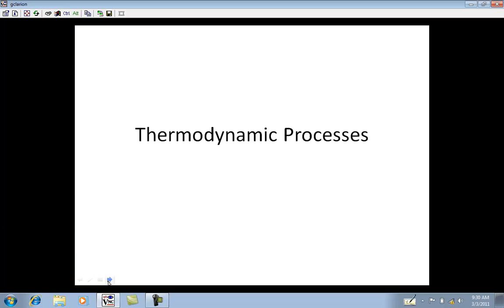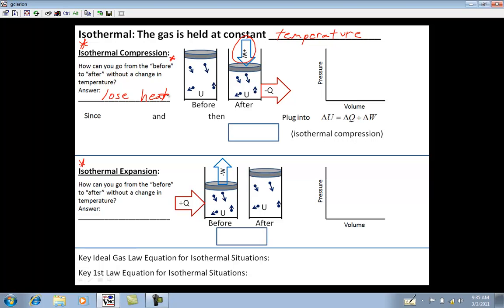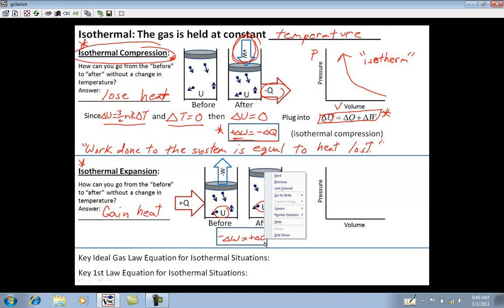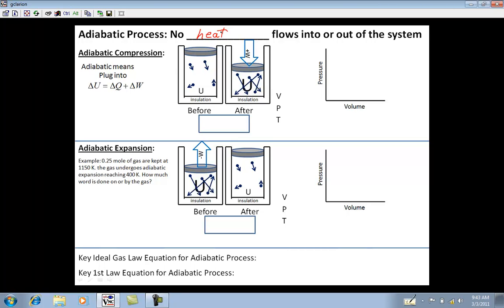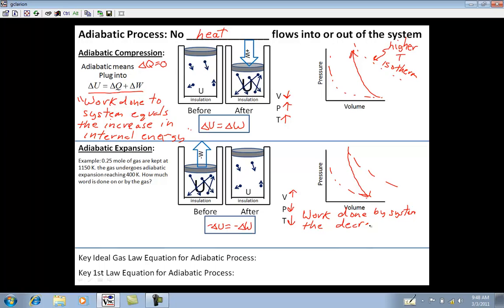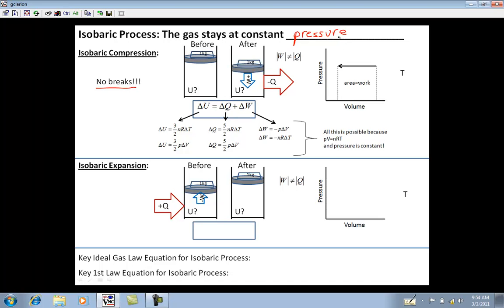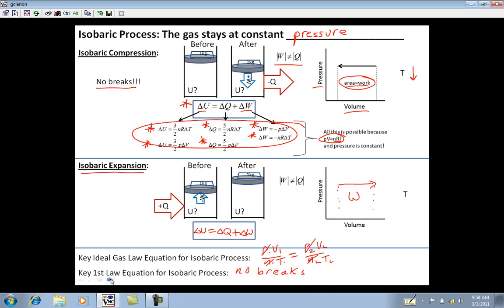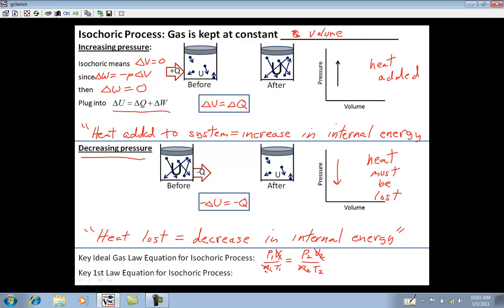Thermo Processes AP Physics 2